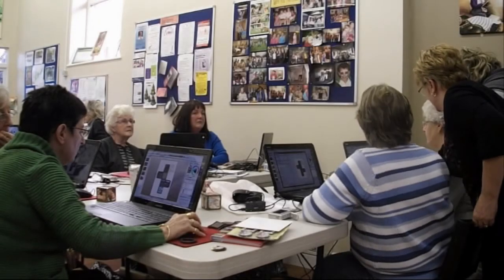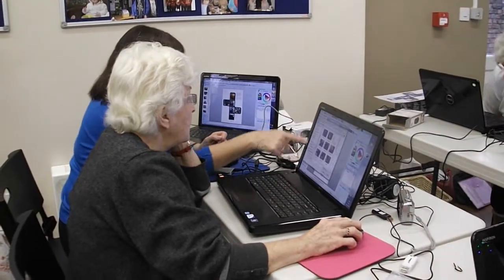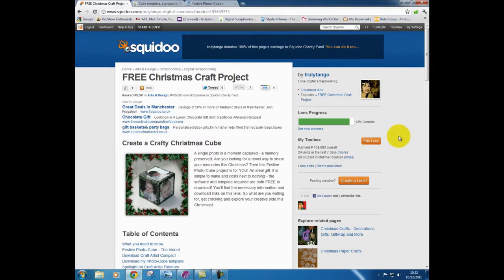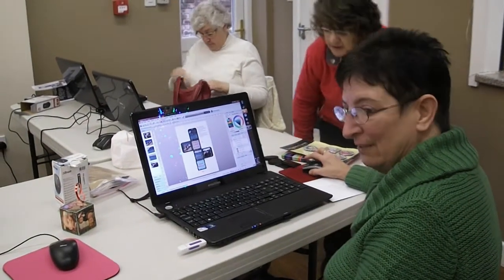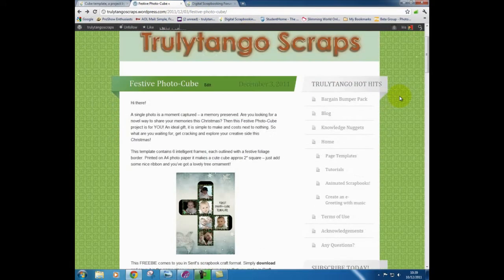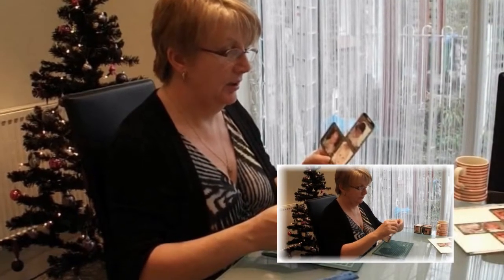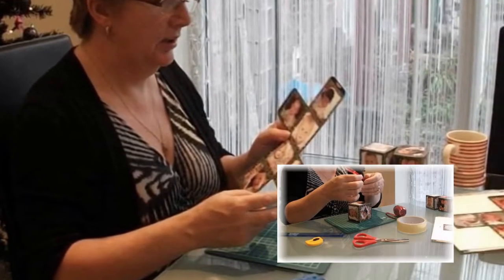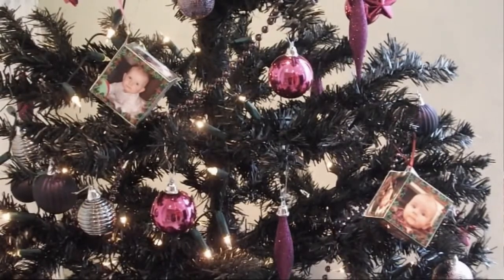The Festive Photo Cube - Behind the scenes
A short film documenting the wider activity around the making of The Cube